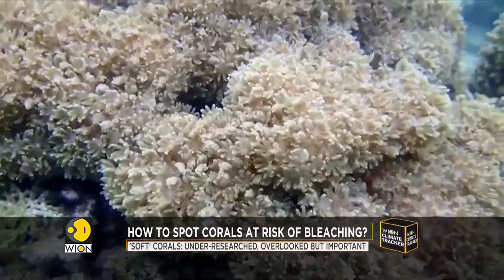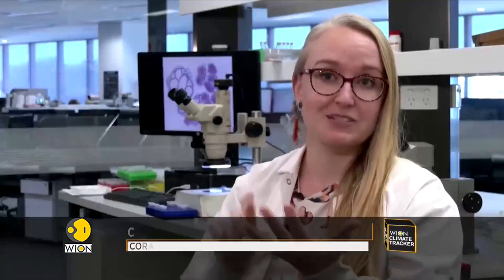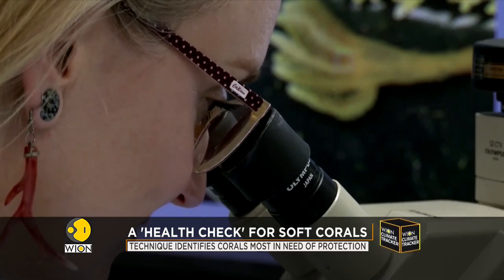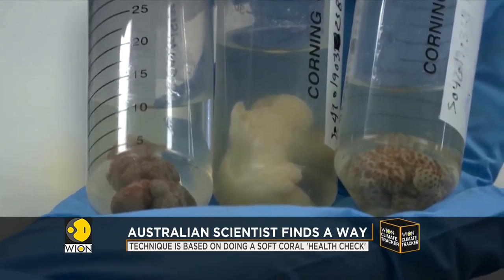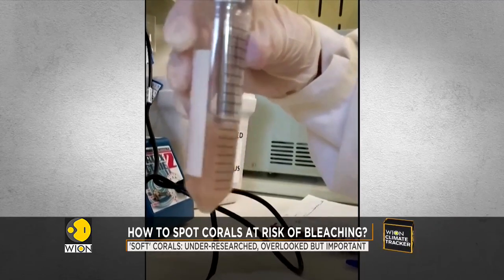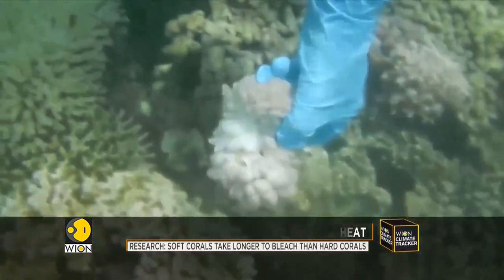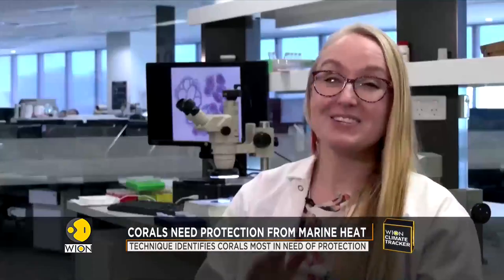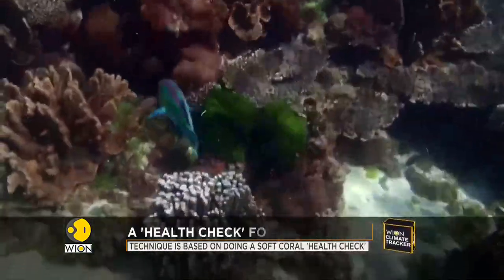Australian scientists finds a way to spot corals at risk of bleaching | WION Climate Tracker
Soft corals are the most vulnerable to bleaching from marine heat waves. Australian scientists have come up with a model to deal with the issue.